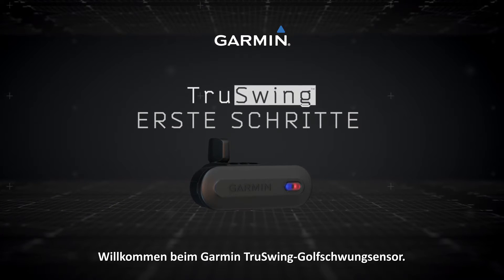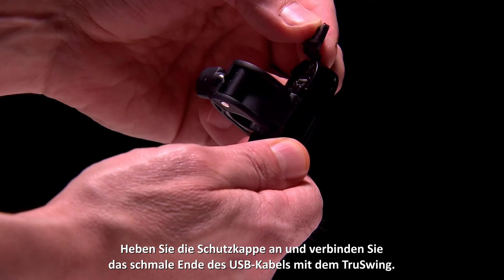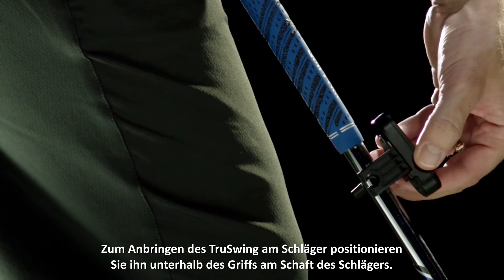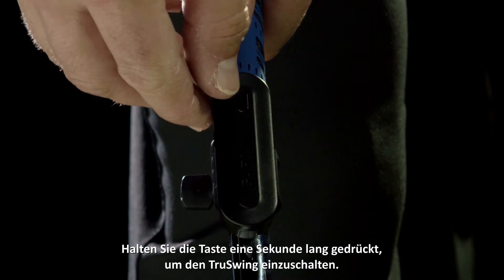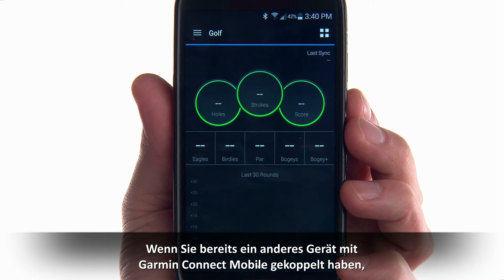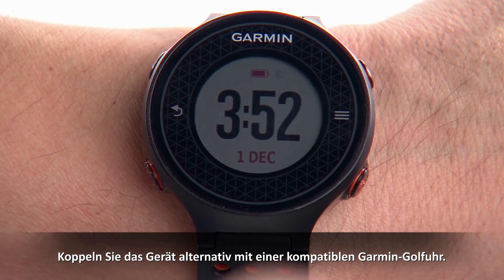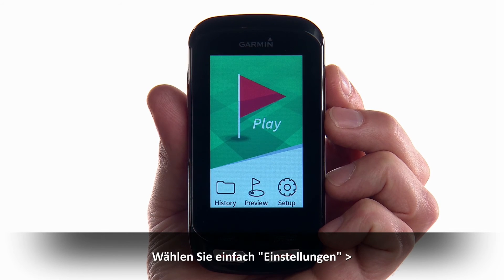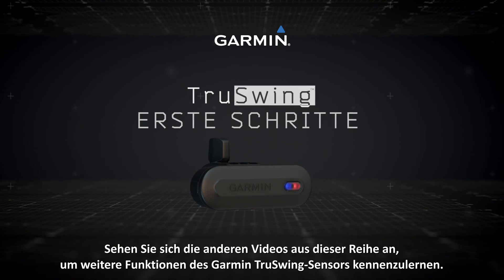TruSwing Tutorial - Erste Schritte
Hier zeigen wir Ihnen, wie Sie den Garmin TruSwing™ ganz leicht mit Ihrem kompatiblen Smartphone, Tablet, sowie Golf-Uhr oder Golf-Handgerät verbinden können.

Folgen Sie einfach den einzelnen Schritten im Video, um den Sensor per Bluetooth® und der Garmin Connect™ App zu verbinden. Nun können Sie Ihre Schwungdaten speichern, analysieren und erhalten hilfreiche Statistiken, sowie 3D Animationen, die Ihnen helfen Ihre Schlagtechnik zu verbessern.